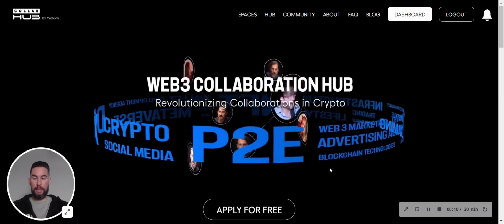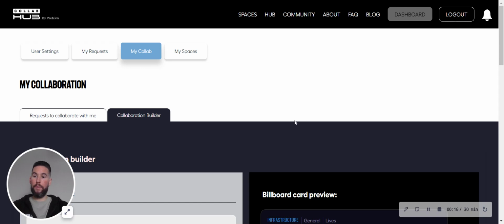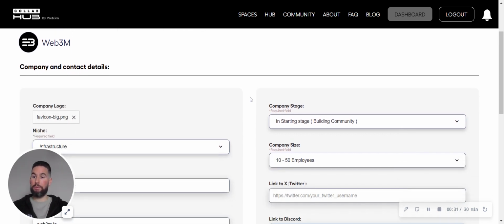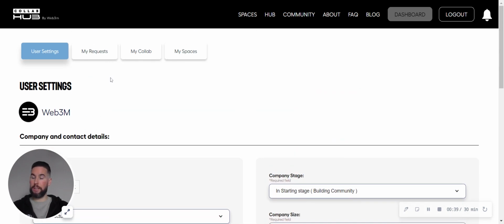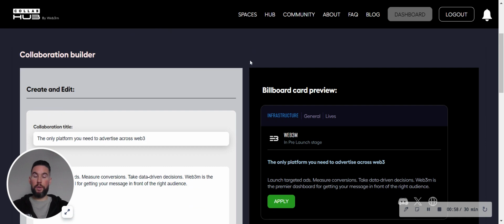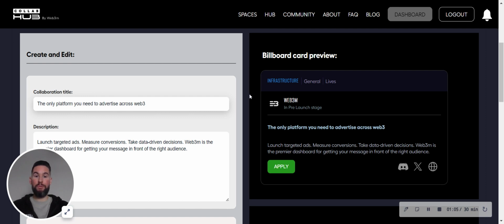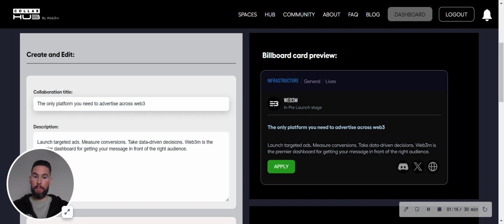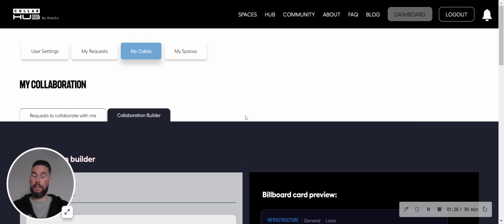CollabHub Dashboard Tutorial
CollabHub Dashboard Tutorial: Explore the power of collaboration with our user-friendly tutorial on navigating the CollabHub Dashboard. This walkthrough provides a quick and comprehensive guide to help users effortlessly navigate, manage projects, and maximize their collaborative endeavors. Unleash the full potential of the CollabHub experience with our intuitive dashboard tutorial.